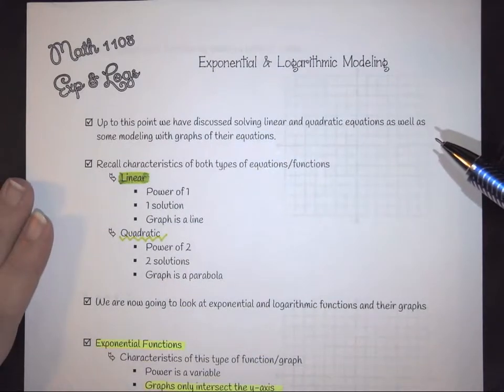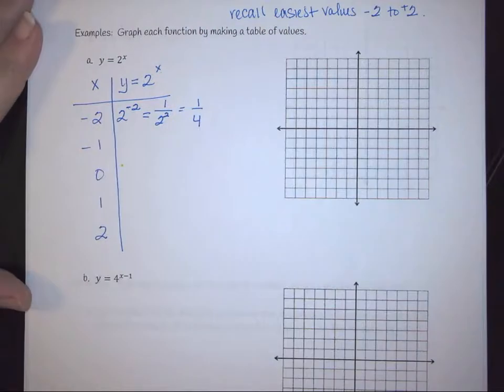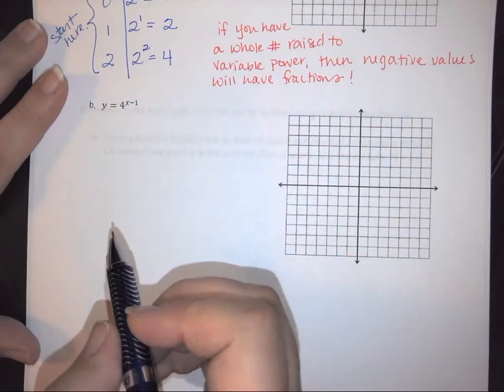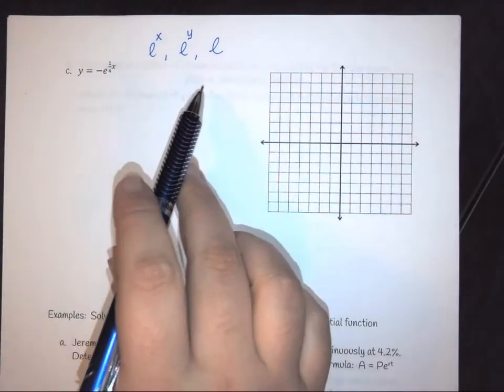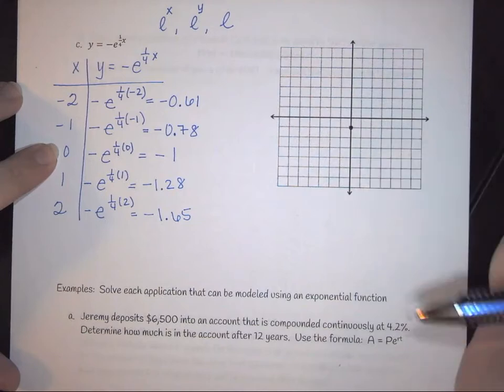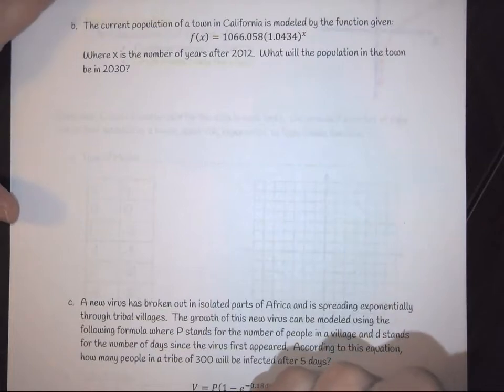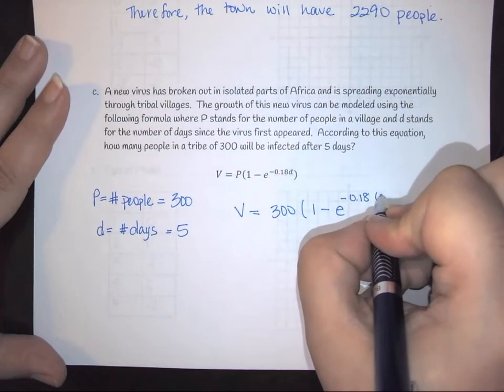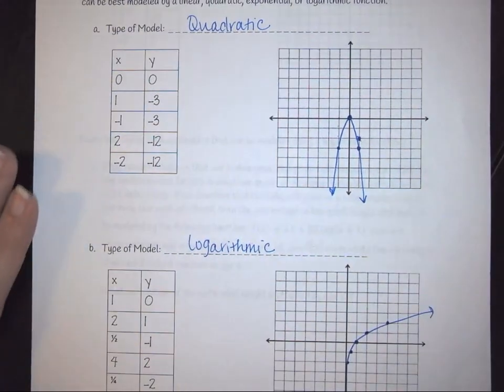Quantitative Reasoning and Skills - Exponential and Logarithmic Functions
This video will cover concepts for the basics of exponential functions.  It will focus on graphing.